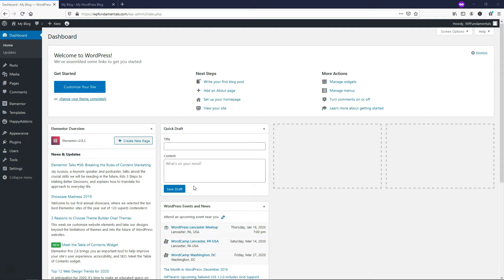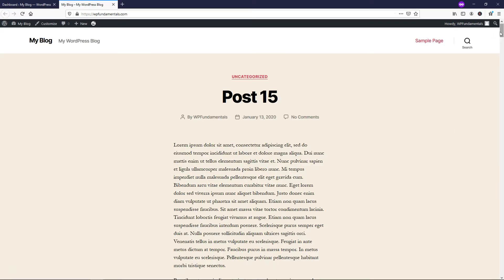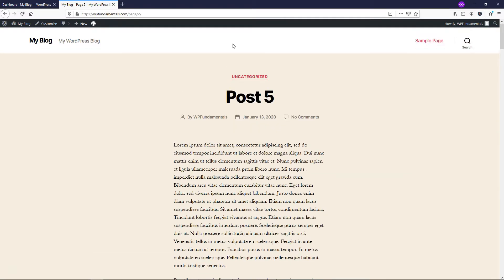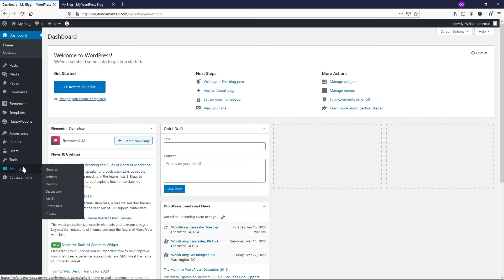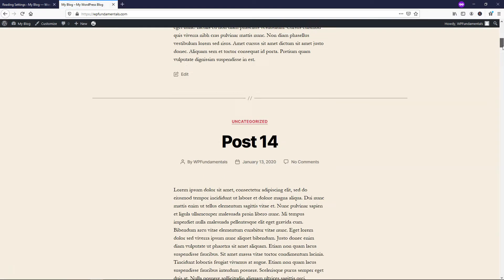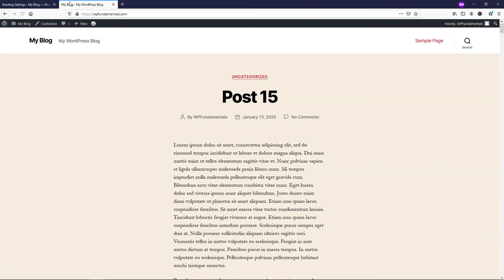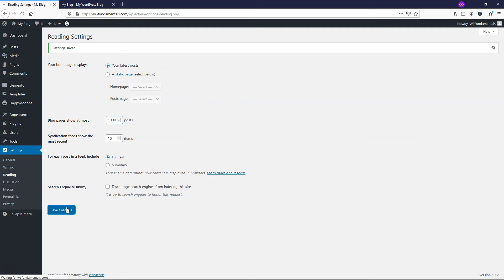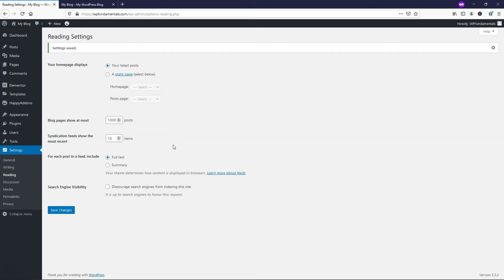How to Display all of Your WordPress Posts on a Single Page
In this quick video I show you how to display all your WordPress posts on one page. I prefer not to use a plugin when doing this, because it's an easy setup within WordPress under the settings tab. I hope this video helped you out if you were trying to adjust how your WordPress posts are being displayed!

Best Hosts:
Hostinger

WordPress Builders:
Elementor:

WordPress Theme:
Astra:

SEO:
SEMRush: